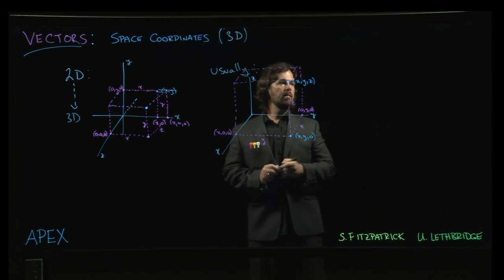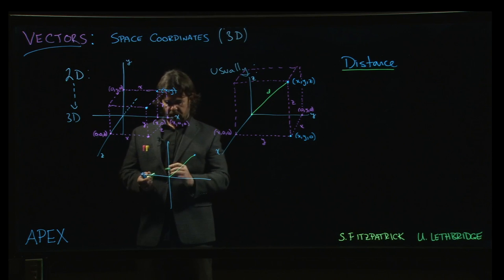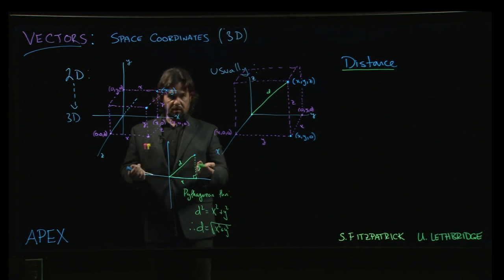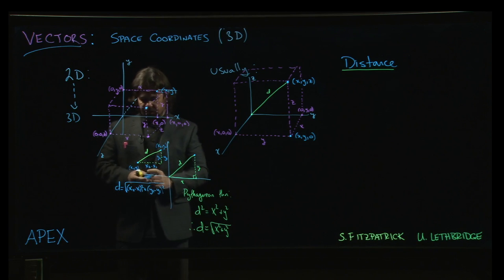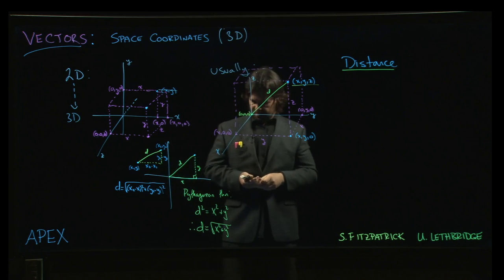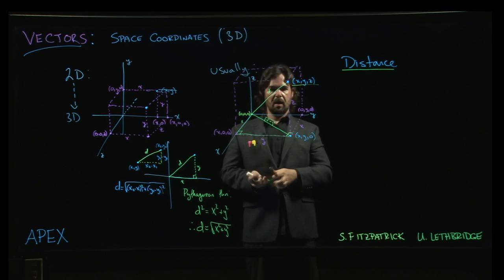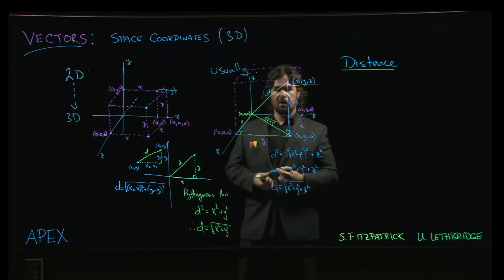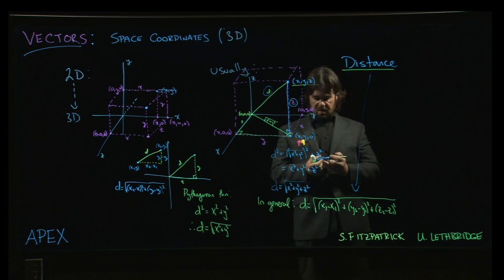Vectors: Space Coordinates - 02. Distance